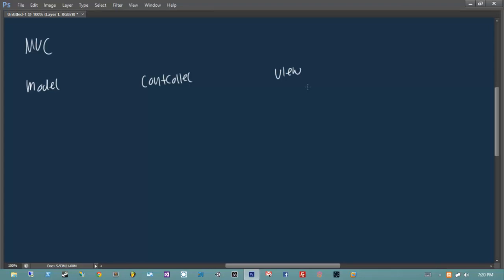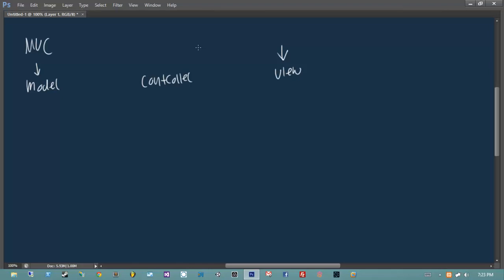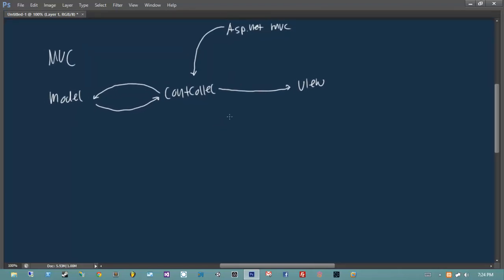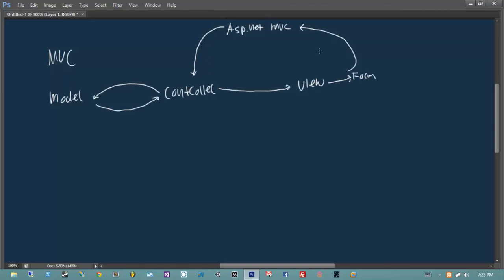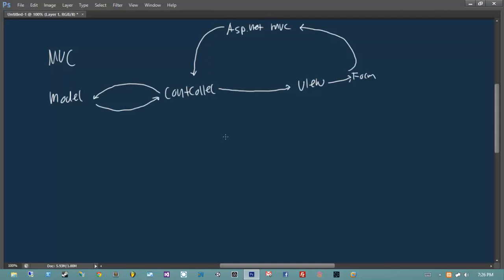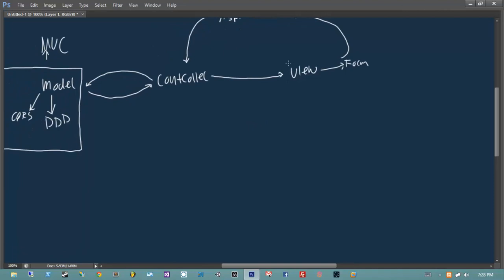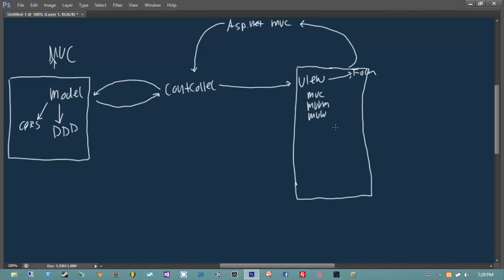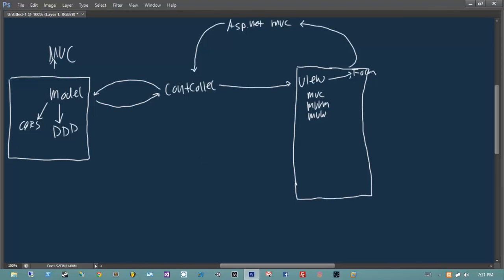🔴 Overview of MVC Pattern • Web Development with ASP.NET MVC • Comprehensive ASP.NET MVC • (Pt. 3)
00:00 - Benefits of Design Patterns
02:00 - Explaining the MVC Pattern
04:07 - Separating Concerns in Code Architecture
06:06 - The Role of the Controller in MVC
08:11 - Understanding the MVC Pattern
10:23 - Expanding the MVC Buckets
12:47 - Understanding the ASP.NET MVC Pattern

Learn ASP.NET MVC - Web Development with ASP.NET MVC - Overview of MVC Pattern.

We talk about the MVC pattern, why it is useful, and how it applies to web development.

In the introduction to this series, we discuss how ASP.NET MVC fits into web development. We will also introduce GIT, and show how to use it with ASP.NET MVC projects.